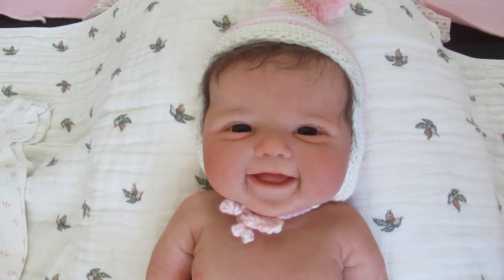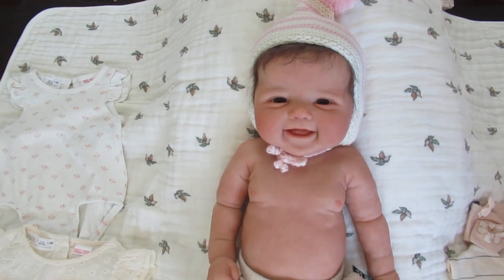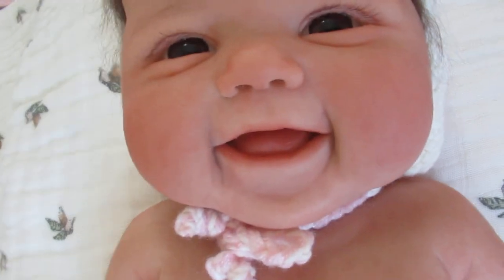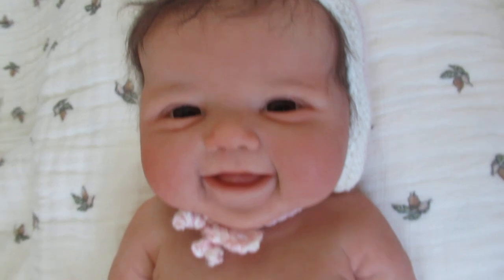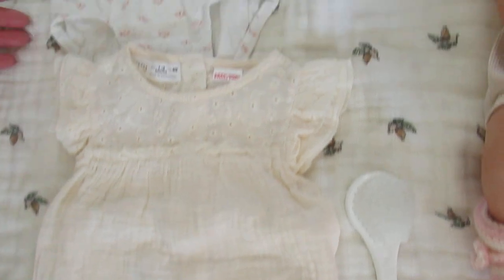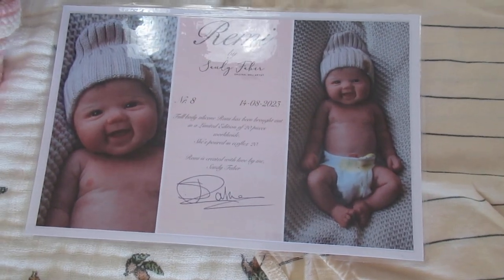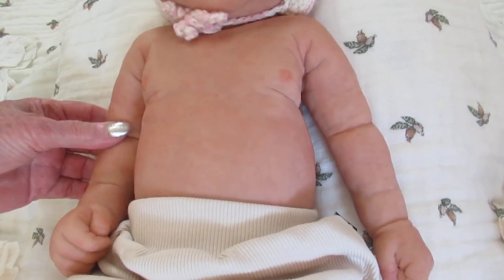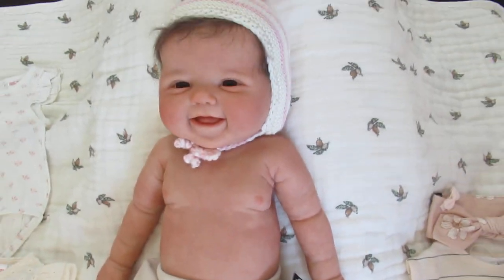Very Special and Limited Full Body Silicone Baby Girl Remi by Master Dutch Artist Sandy Faber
Very Special and Limited Full Body Silicone Baby Girl Remi by Master Dutch Artist Sandy Faber. This is Sandy Faber's newest full body silicone baby. She is a Limited Edition of 20 pieces worldwide. She is poured in soft silicone and measures to 18.4 inches. She weighs approximately 7.7 pounds so she is ideal for customers that want a lighter silicone baby to hold. Remi has an open mouth with tongue. You can have your choice of hair and eye color. She will be a complete baby hand painted and hand rooted by Sandy Faber. Call today, do not delay! She is a happy baby with an open mouth. Other details: Newborn 0-3 months clothes. Up to a 18 month layaway available.